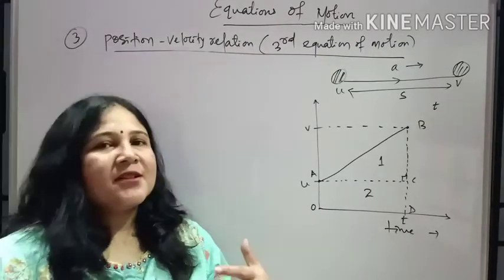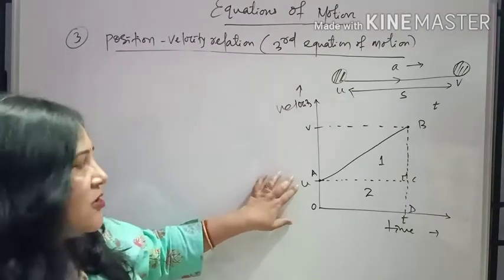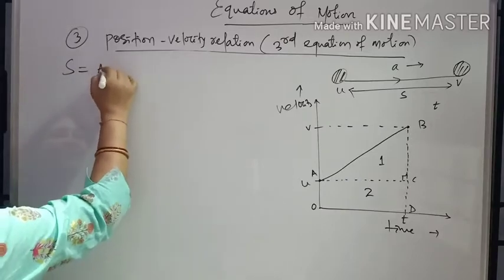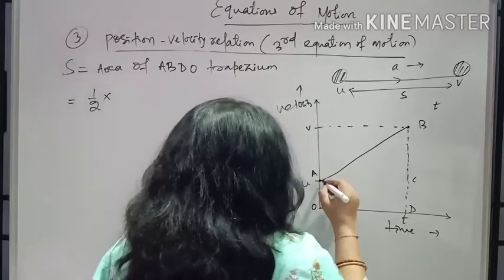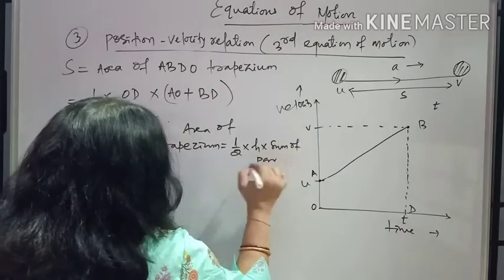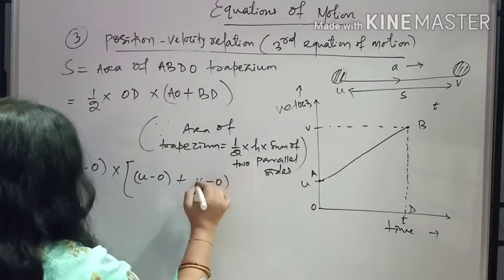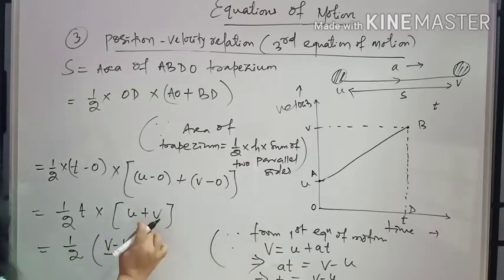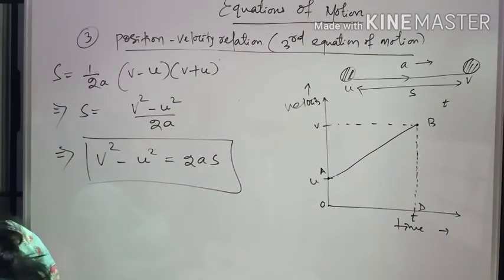Derivation of third equation of motion